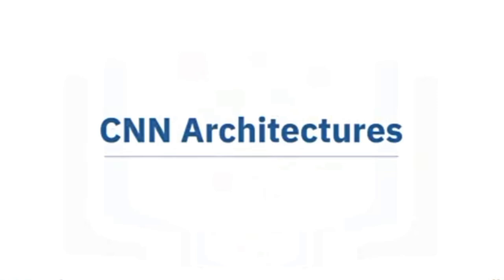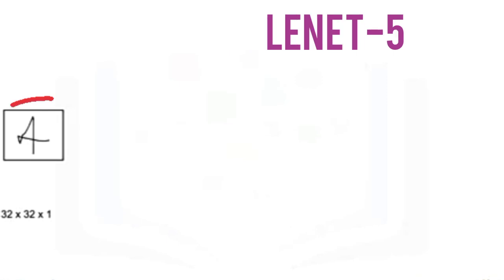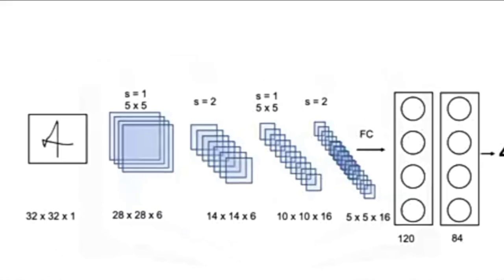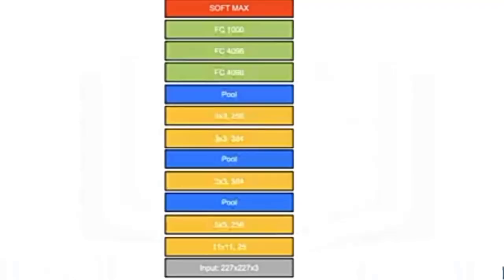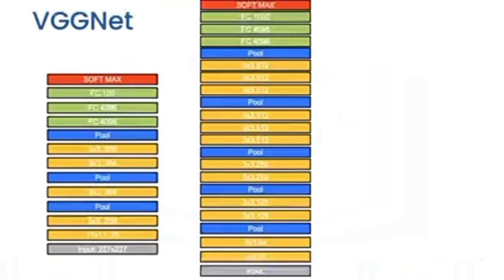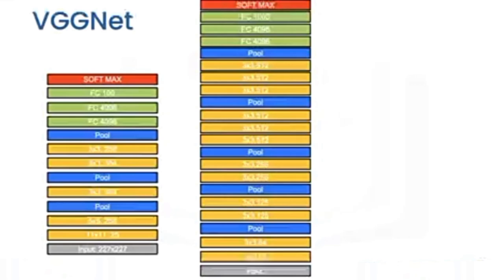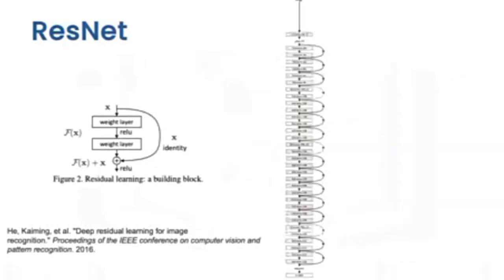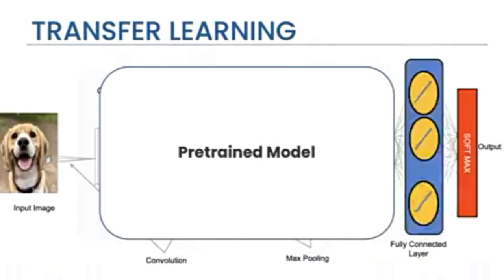What are the architectures of CNN? | Computer Vision | Elect Engineering Educ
This video presents different cnn_architectures especially cnn_architectures_for_image_classification. The video also presents cnn_architectures_timeline, cnn_architecture_machine_learning, advanced_cnn_architectures and most_popular_cnn_architectures including
LeNet-5